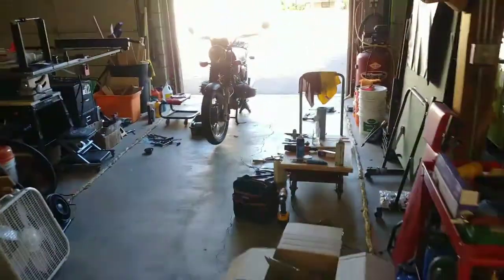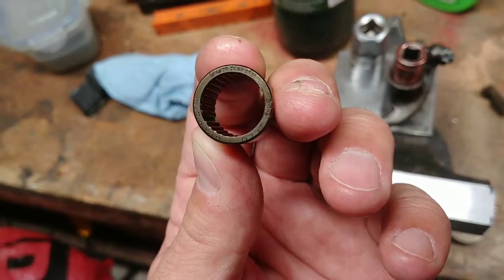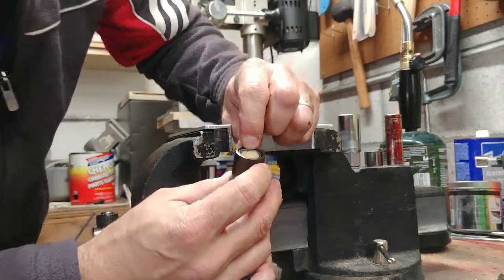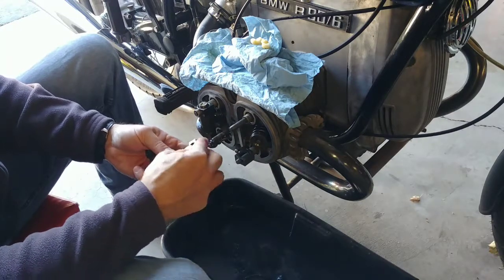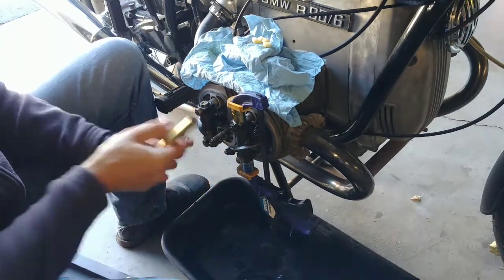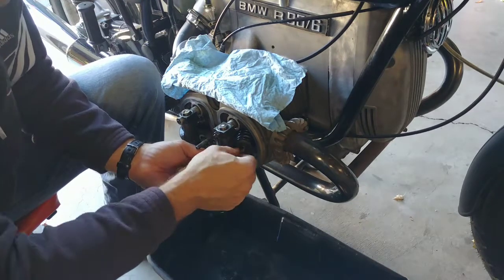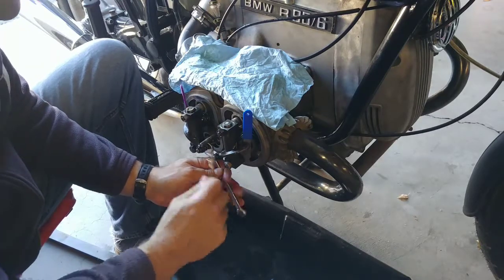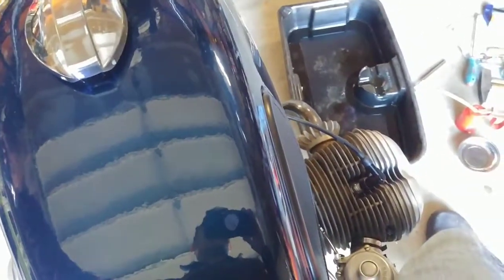BMW airhead rocker bearings/install the easy way!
how to video that shows the process of removal, installation and adjustment of rockers/ rockerbearing on a 1974 R90/6 BMW.